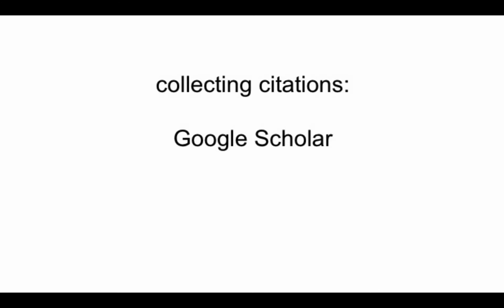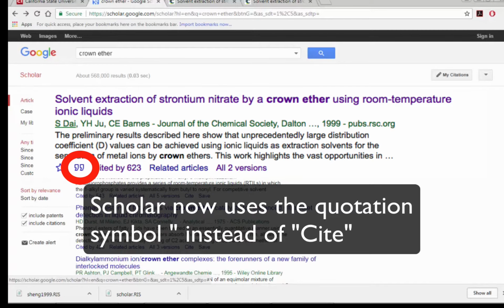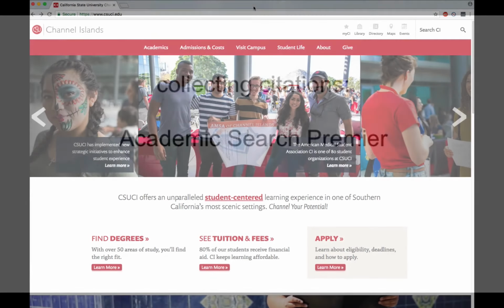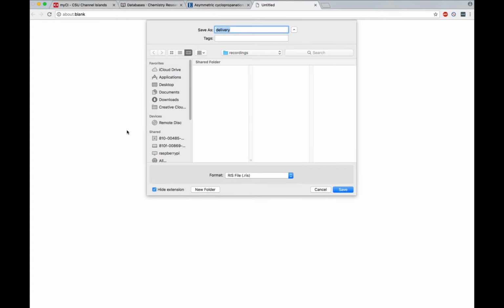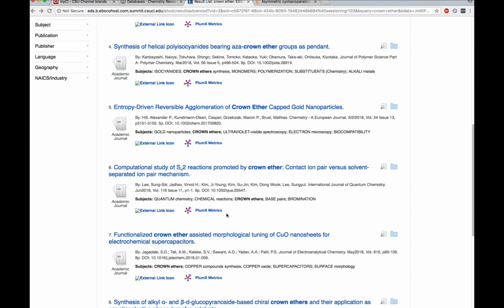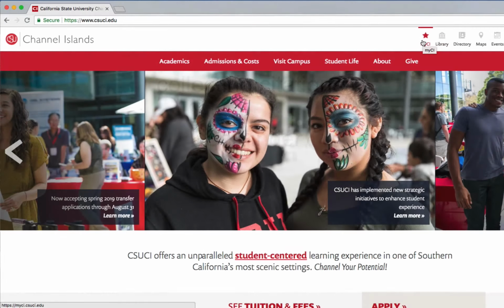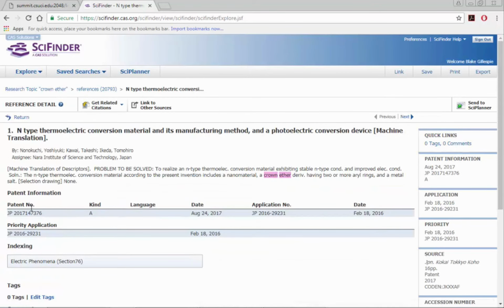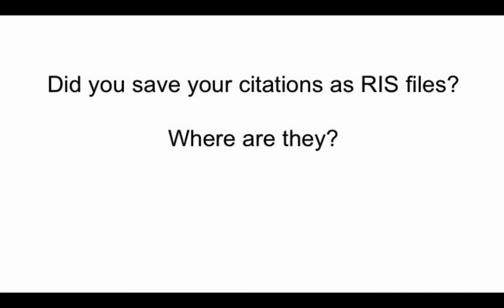citations #1 CHEM 305 2018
first of 2 videos for week 1 of chem 305